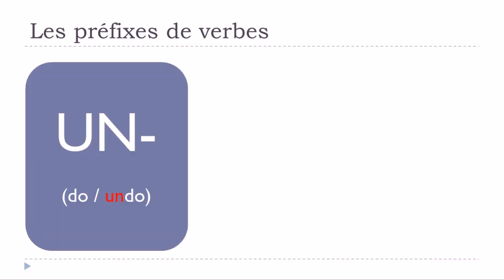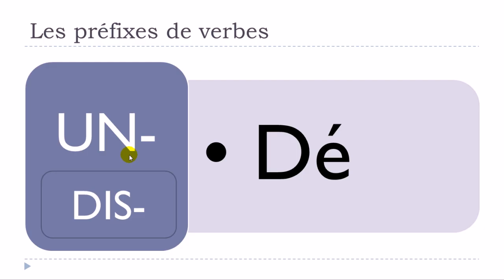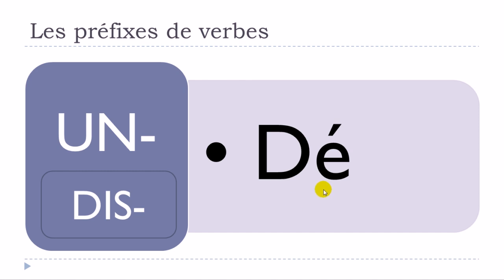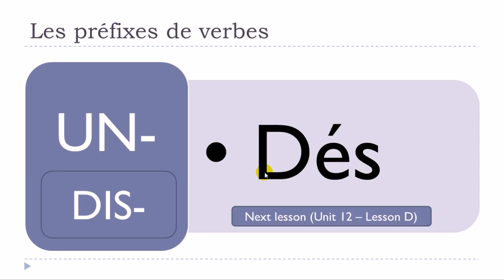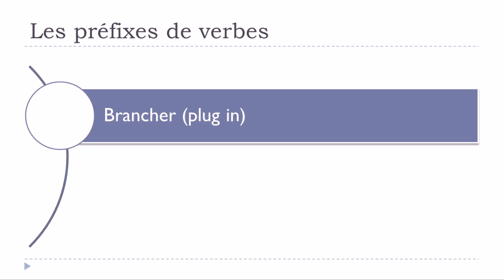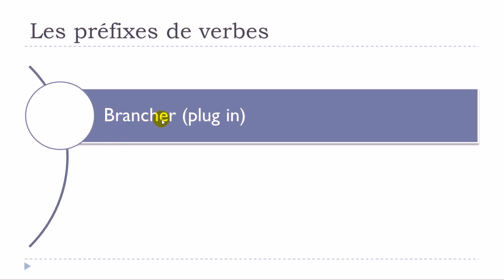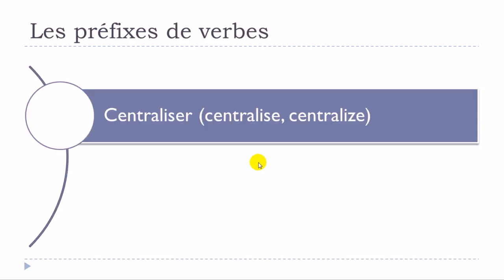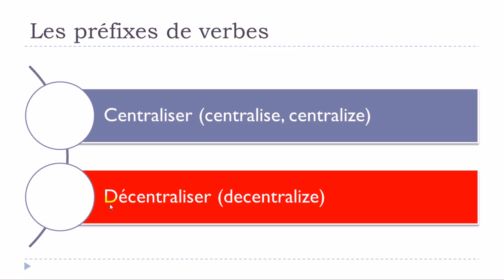Learn French in 5 days I Learn French Grammar I Les préfixes de verbes =DÉ=